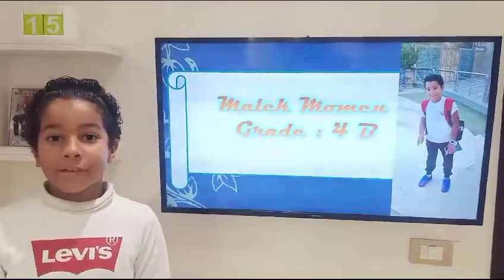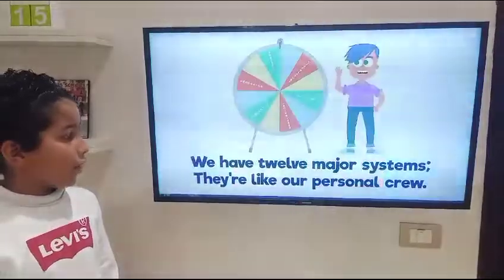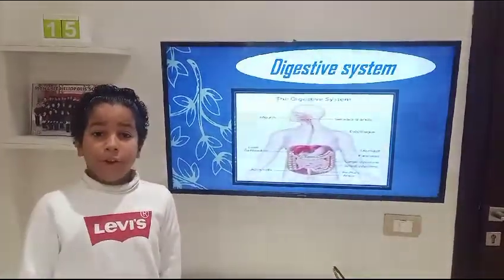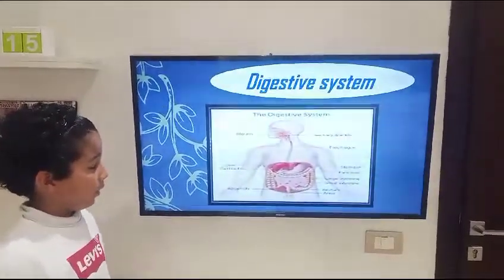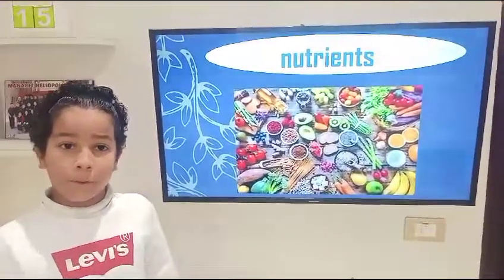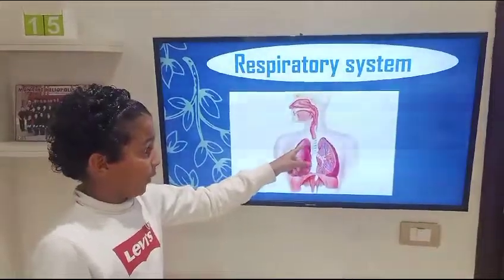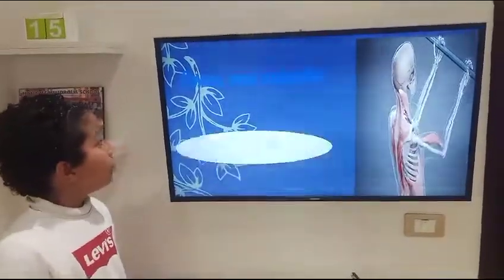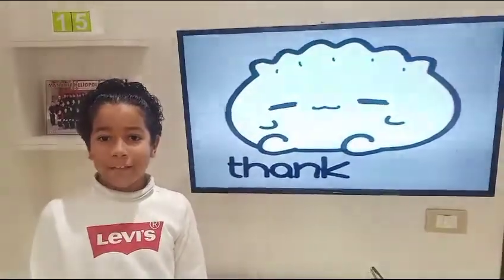How our bodies work inside?